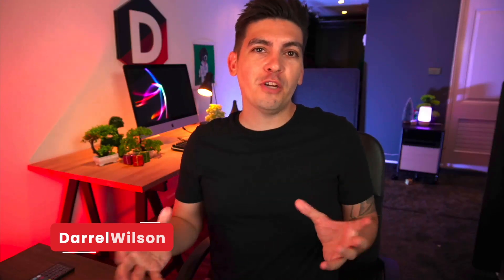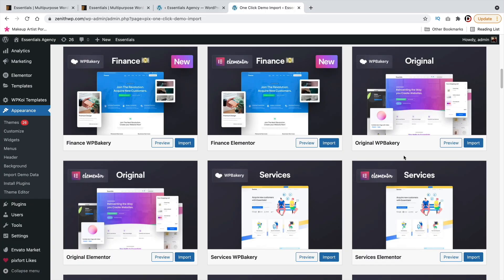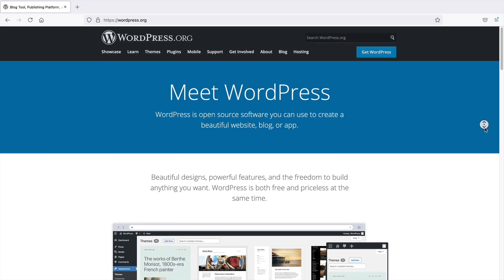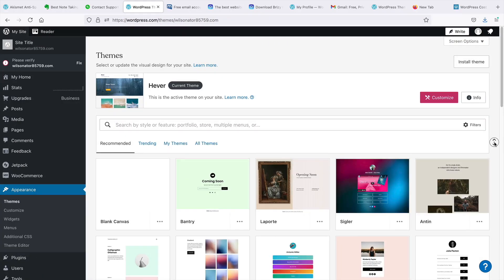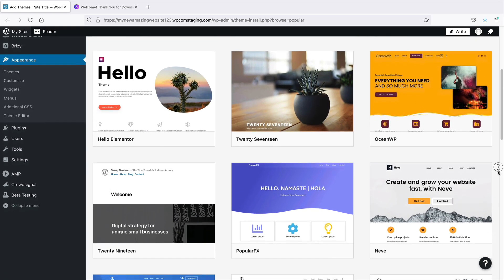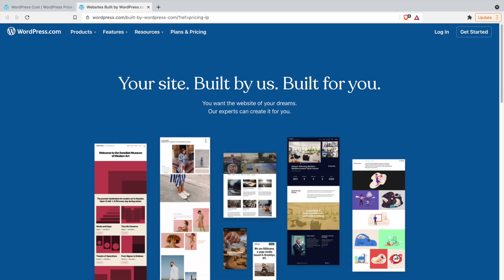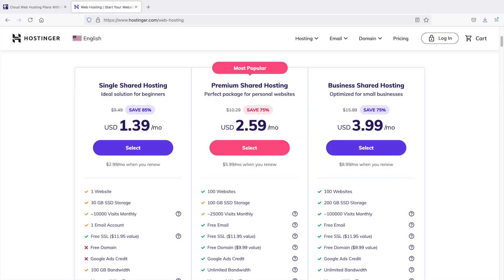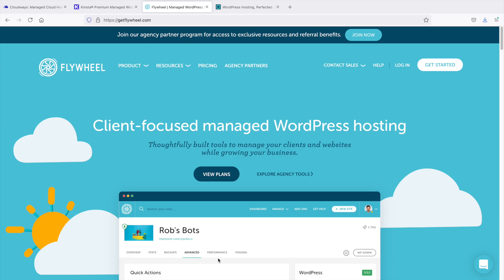WordPress.org VS WordPress.com: The Confusing Differences Explained!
If you're confused about Wordpress.org and Wordpress.com I don't blame you. It can be really confusing for first-time users so, in this video, I'll help clear it up!

My personal recommendation: I would definitely go with WordPress.org, it's easier, and you have a lot more control and customization over your WordPress website.

As always, party on.

👉👉Important Links